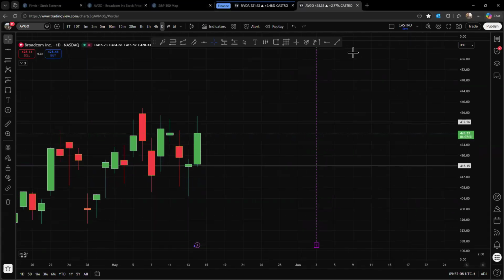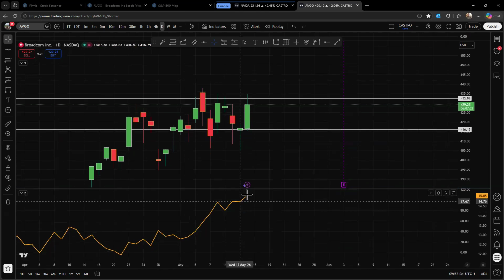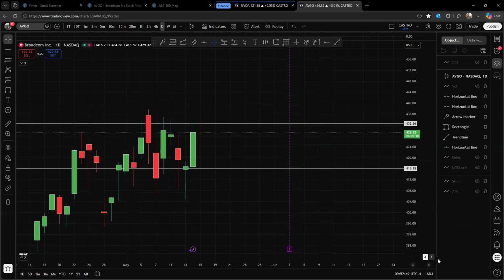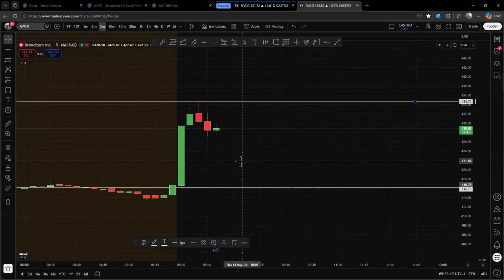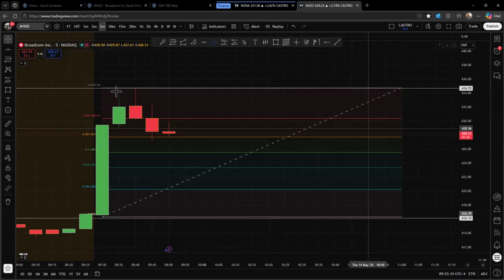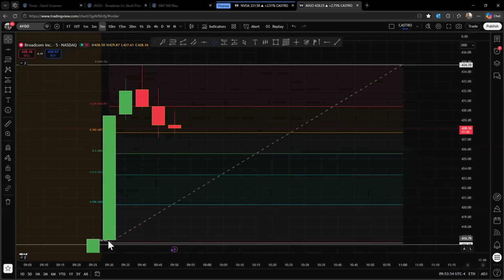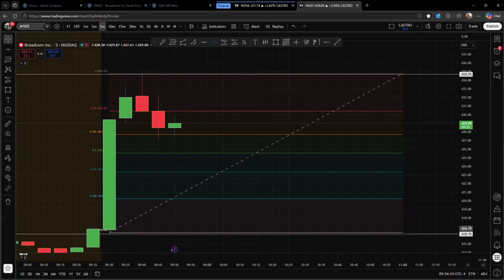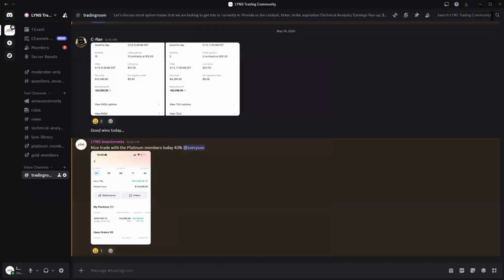Live Trading the LYNS Way.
Our #1 Priority is to teach you simple, step-by-step strategies that will allow you to trade options like a professional and invest in the stock market for short and long-term gains.

 STANDARD (Free) gets you:
✔ Community access: Monthly live workshop
✔ Weekly Live Trading Sessions
✔ Monthly Stock (Growth / Dividend) and Options Workshop

⭐️ PLATINUM ($500/month), GOLD ($250/month), and SILVER ($150/month) Membership
✔ Access to LYNS Community and Educational Material
✔ Daily Live Trading Sessions
✔ Swing and LEAPS Trading Ideas w/ Technical Analysis
✔ Weekly Market Forecast
✔ In-depth Stock Research for Long Term Investing
✔ Monthly Check-Ins
✔ Live Trading Sessions
✔ Weekly Q&As

 PLATINUM ($500/month):
✔ Premium Benefits (Packages Silver and Gold items)
✔ 4 - 5 Days of Live Trading
✔ One-on-one coaching
✔ Small Group Coaching
✔ Weekly Swing Trading and LEAPS Ideas w/ Technical Analysis
✔ Monthly Long Term Investment Workshop

 LYNS Live Trading Sessions - allow members to see real trades unfold - setup, entry/exit points, stop loss, etc.